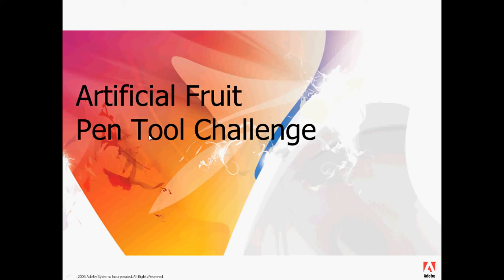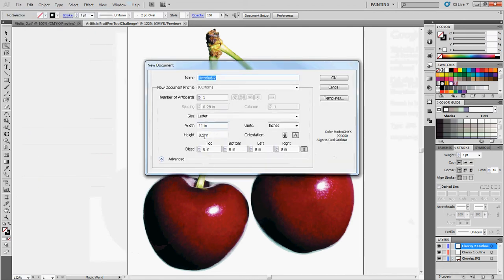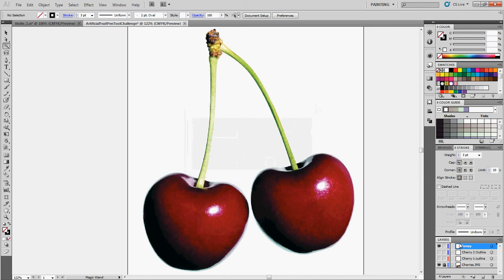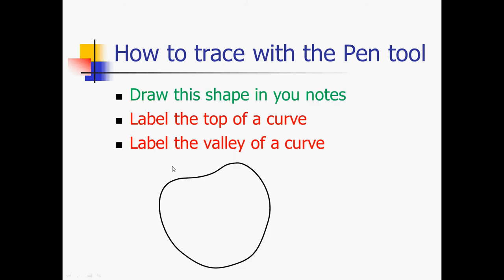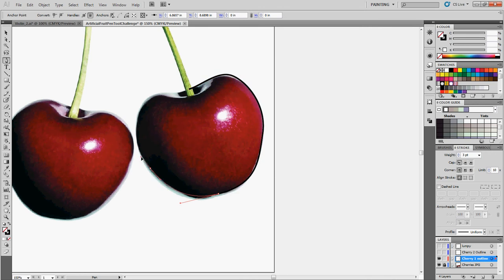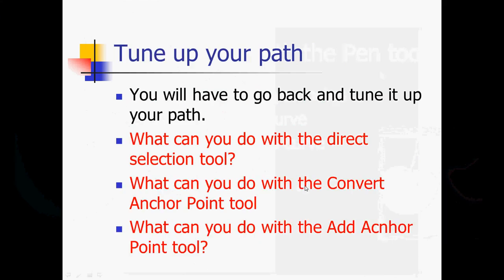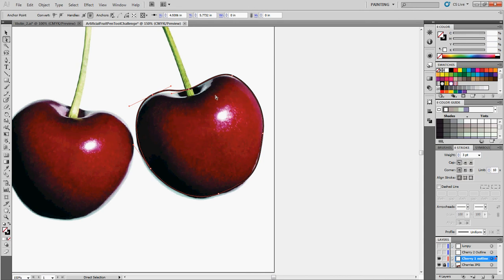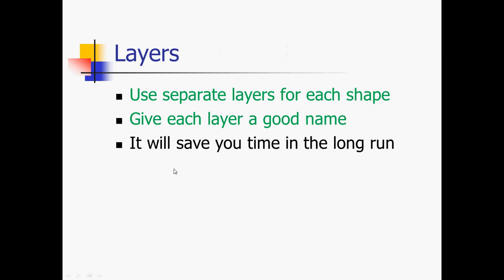Spiel Day 1 Pen Tool Challenge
use pen tool in adobe illustrator